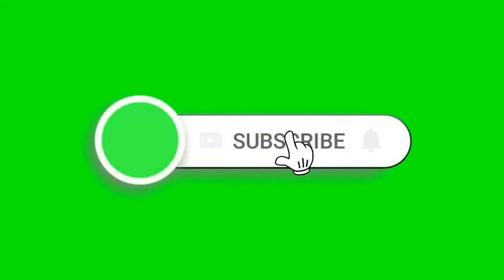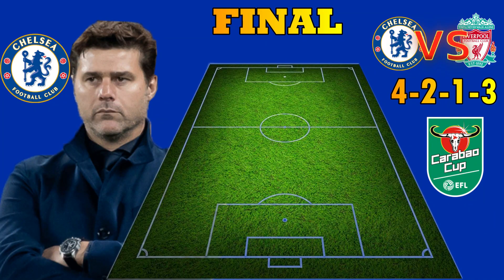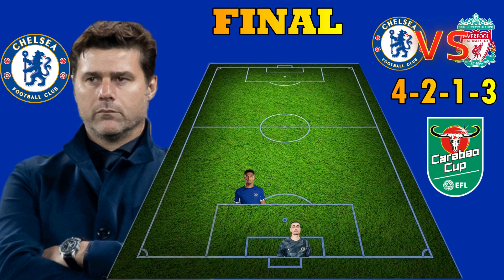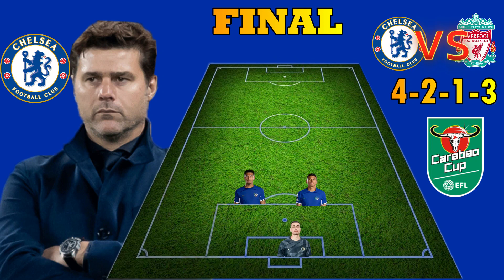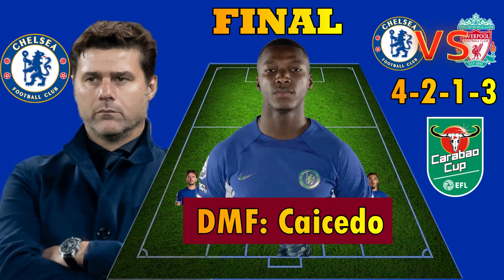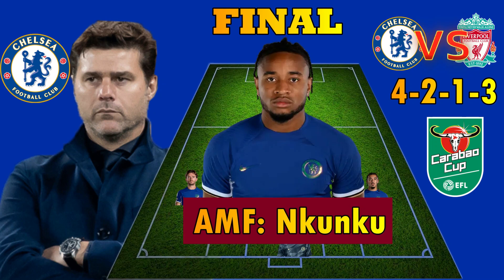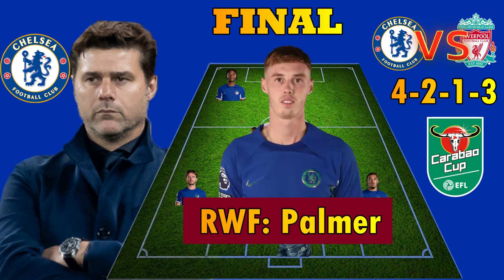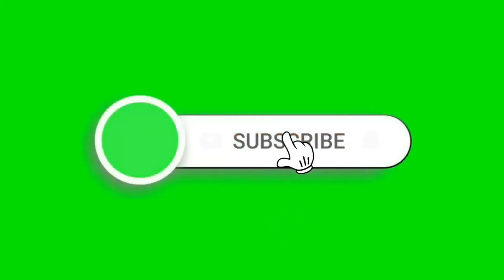CHELSEA VS LIVERPOOL 🔥 CHELSEA PREDICTED LINE-UP WITH NKUNKU✅ CARABAO CUP FINAL●